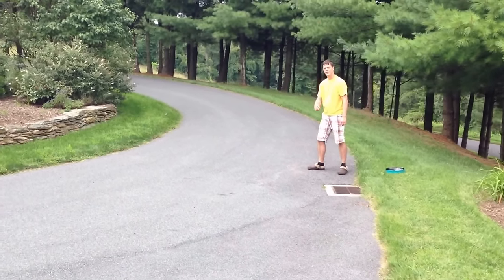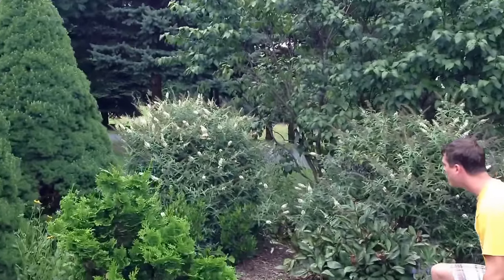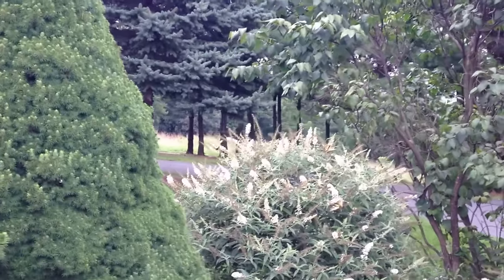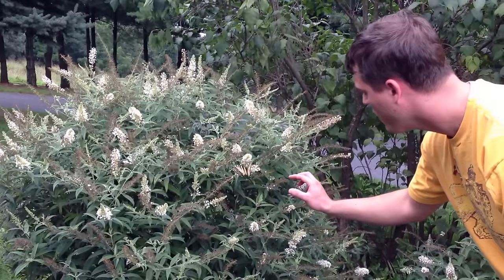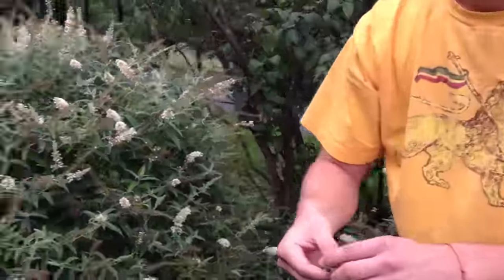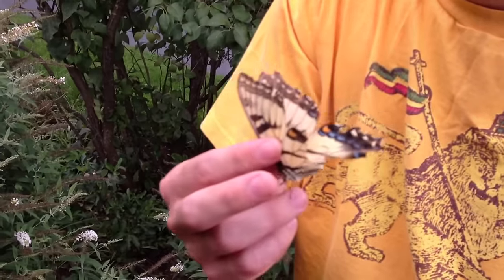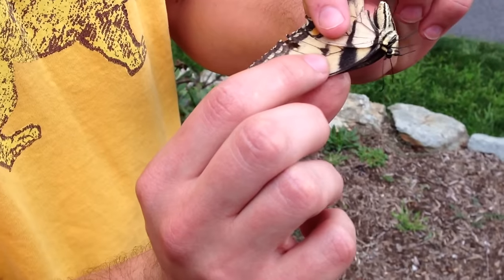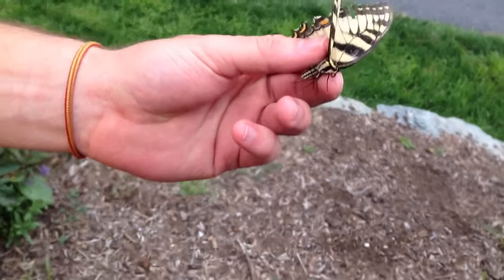How to Catch a Butterfly without a net using your hands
Butterflies are fragile and this technique will undoubtedly rub scales off the wings but does far less damage than using a net which the butterfly flaps against and it tears their wings.